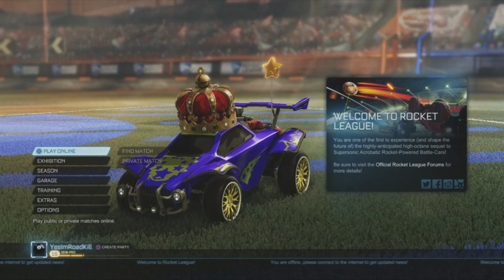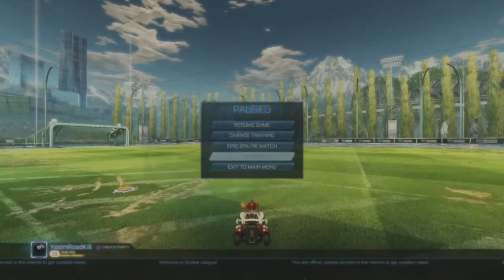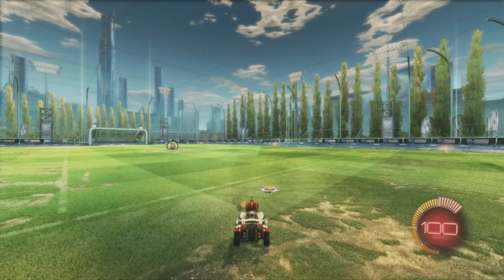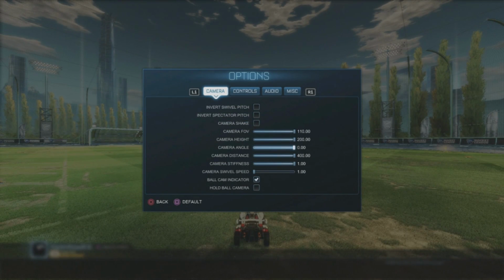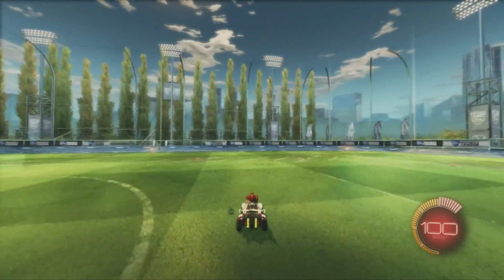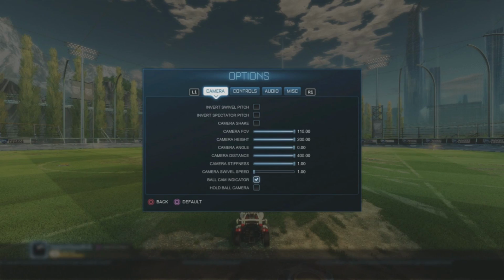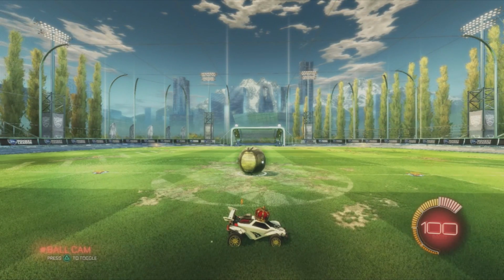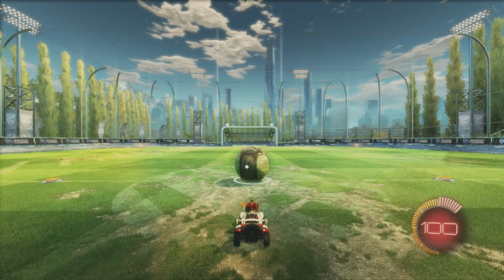Rocket League Camera Settings (Informative!)